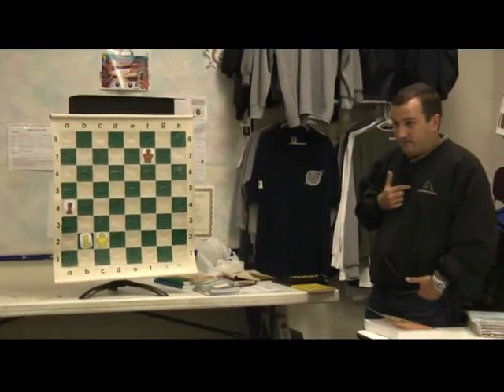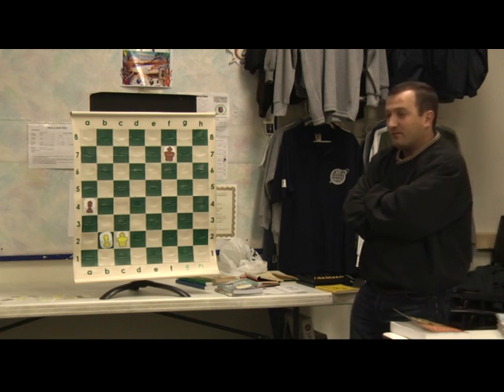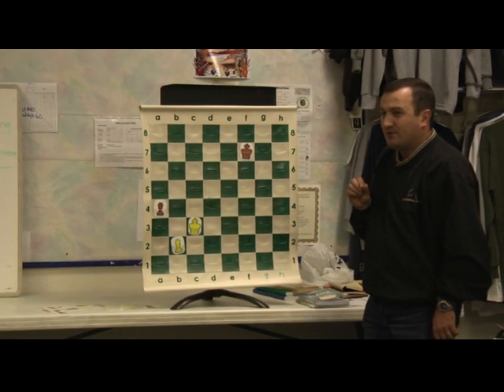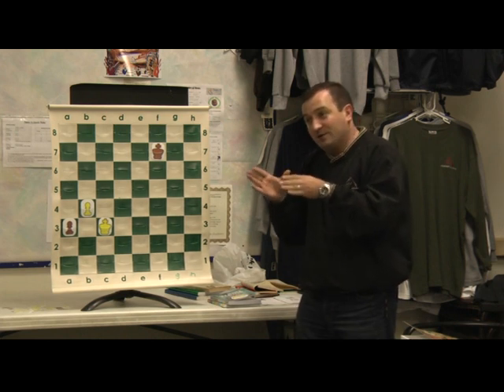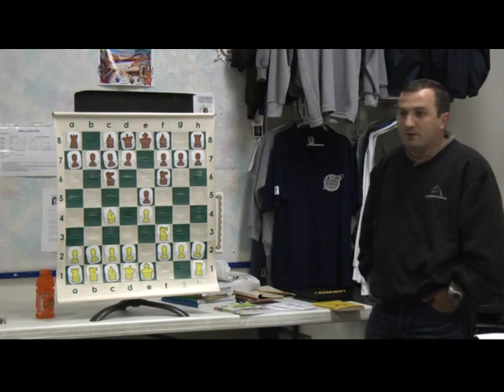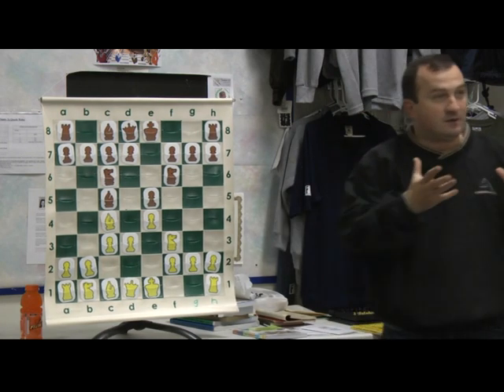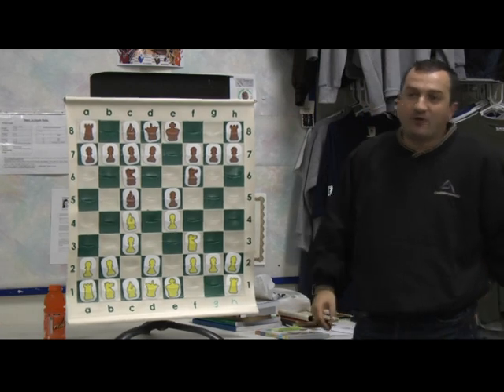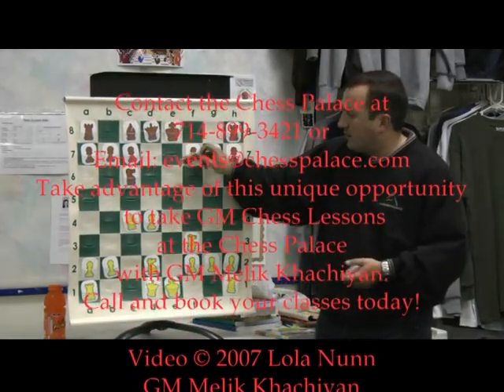Chess Palace Lessons by GM Melik Khachiyan Part 1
The Chess Palace is offering exclusive Chess Lessons by GM Melik Khachiyan.  The classes are 3-8 students, grouped by rating.